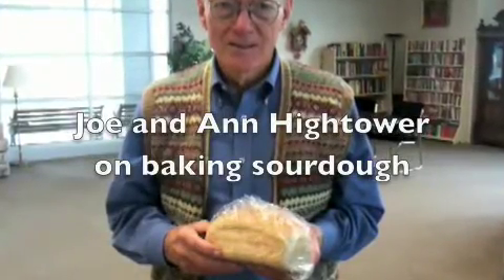Homes are where the heart is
How does one define love? Is it a roaring flame? A passing fancy? Or an adventure that unfolds over time?

That last would be a pretty good way to describe what Joe and Ann Hightower share. The Rice professor emeritus of chemical and biomolecular engineering and his wife of nearly 30 years, an alumna, have followed an extraordinary path and touched thousands of lives along the way.